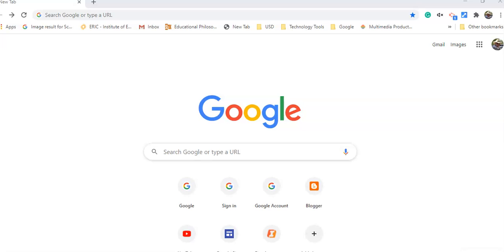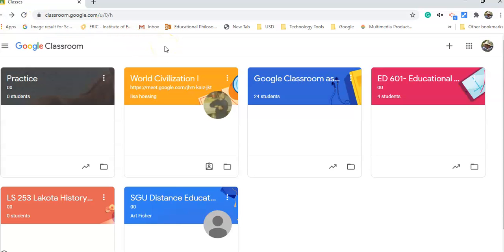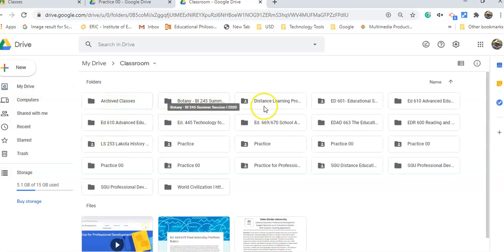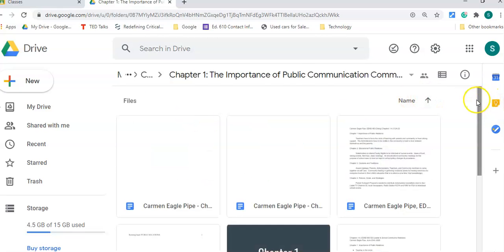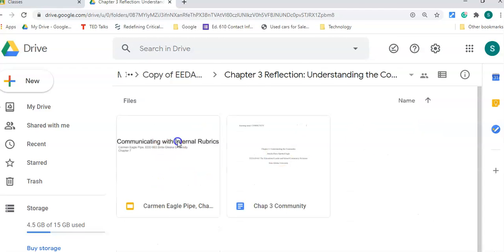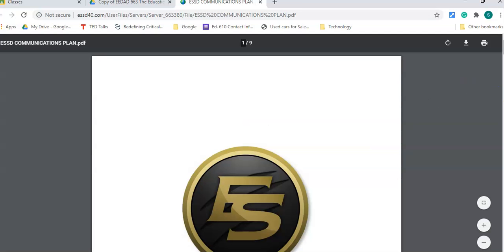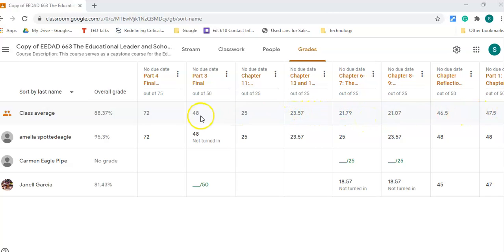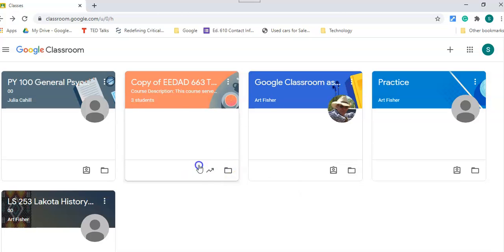Clasroom Files & Grades